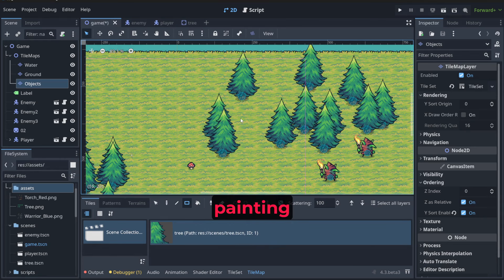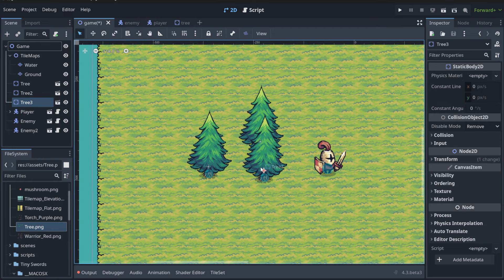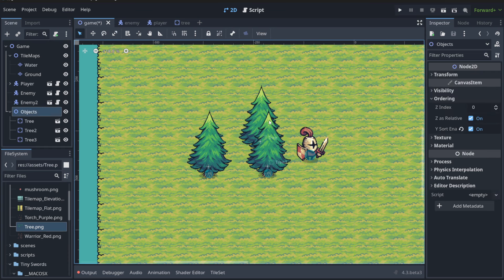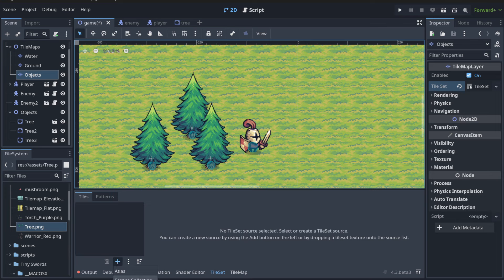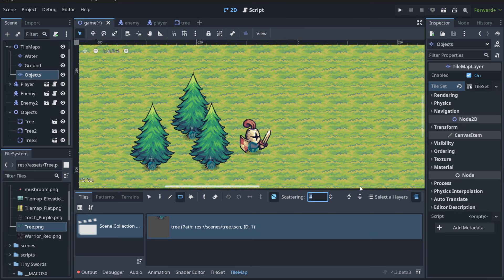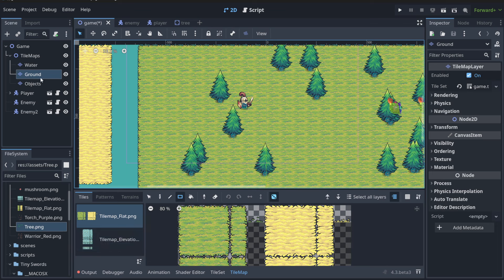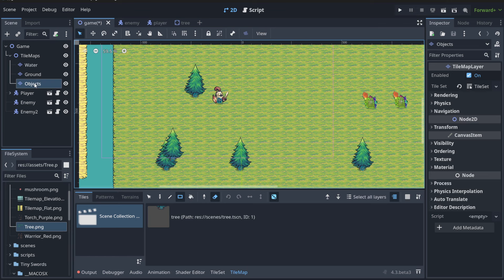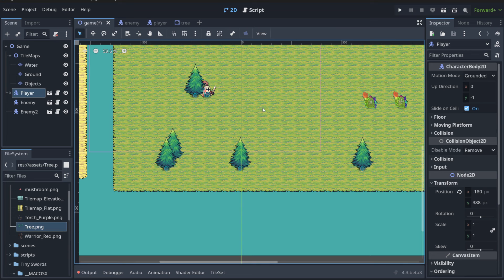How to Paint Scenes From your TileMap? | Beginner friendly (20)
How to solve duplicating scene problems. Use tile maps effectively in Godot. This tutorial is perfect for beginners (noobs) who are just starting their game development journey and want to create games without any programming knowledge, using AI tools.

🔑 Key Topics Covered:
The Problem with Duplicates - Understand the issues caused by duplicate objects in your game.
Grouping Objects into a Single Node - Learn how to group multiple objects into a single node for better organization.
Creating a Tile Map Layer - Step-by-step guide to creating a tile map layer in Godot.
Adding Scenes to the Tile Set - How to add scenes to your tile set for more dynamic game design.
Painting with the Tile Map - Techniques for painting your game world using the tile map.
Adjusting the Scattering Option - How to adjust the scattering option for more realistic tile placement.
Removing Unwanted Objects - Tips on efficiently removing unwanted objects from your tile map.
Ordering Objects Correctly - Best practices for ordering objects correctly within your tile map.